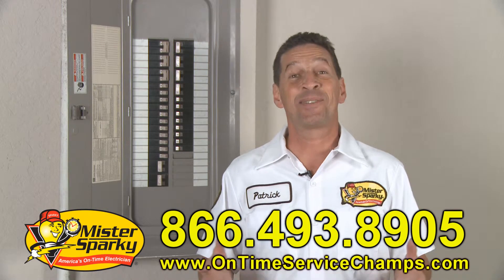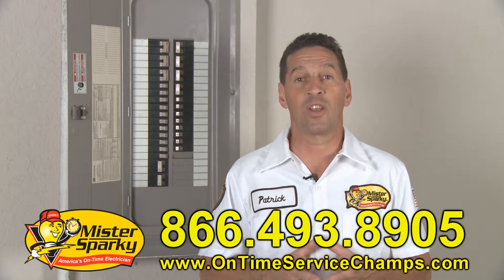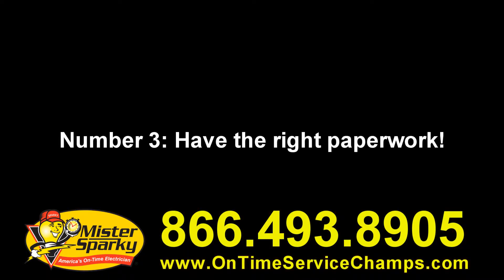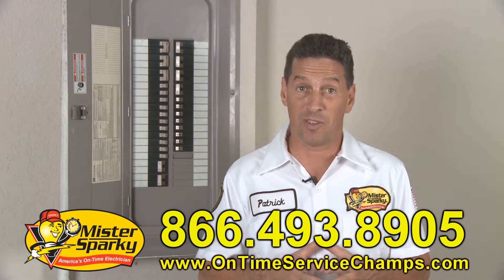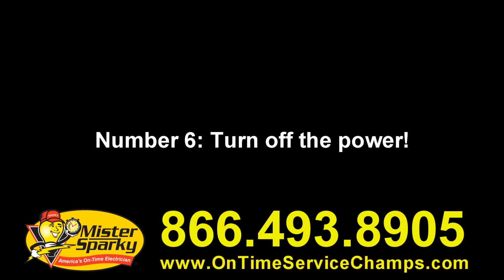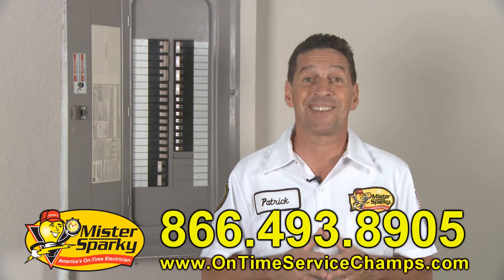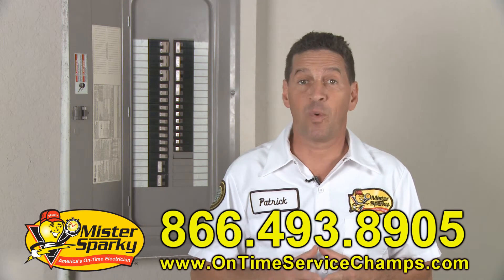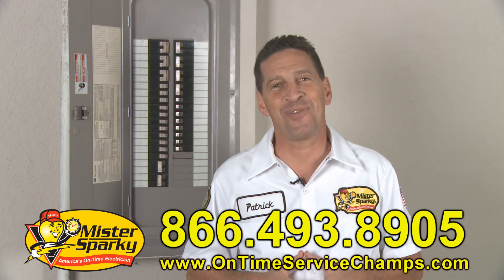Mister Sparky - Electrical Wiring Safety Tips: Tips You Need To Know - Riverside California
Mister Sparky gives helpful safety tips on how to start and finish a wiring project.

Mister Sparky - Riverside has been serving the Riverside and Orange County area for 1 year. We promise prompt and professional service to all of our customers. "We're On Time You'll See, Or The Repair Is Free!®" We look forward to solving all your electrical repair, installation and service needs.

Mister Sparky® offers a wide range of installation and electrical repair services, as well as 24-hour emergency services. We use only quality parts and electric fixtures that we feel confident in putting our brand name behind. You are the most important person in our business and we strive to exceed your expectations with every interaction you have with Mister Sparky®.

We want to earn your trust through the dedicated craftsmanship of our career professionals. When a Mister Sparky® electrician repairs a part or a system, you can be assured that he or she will honor you and your family with polite, friendly consideration, with no vulgarity or smoking in your home or on your property. You will receive industry-leading guarantees on all work performed, and can rest assured your service will be delivered in a timely manner. You have our guarantee.

Services:  Amp Upgrades, Carbon Monoxide Detectors, Circuits Wiring, Generators, Main Electrical Panel, Smoke Detectors, Surge Protection, Attic Fans, Ceiling Fans, Exhaust Fans, Lighting, Maintenance Agreements, Sub Panel, Wiring Pools, Spas, Hot Tubs, and more.

Locations Served:  Riverside, Moreno Valley, Redlands, San Bernardino, Fontana, Ontario, Corona